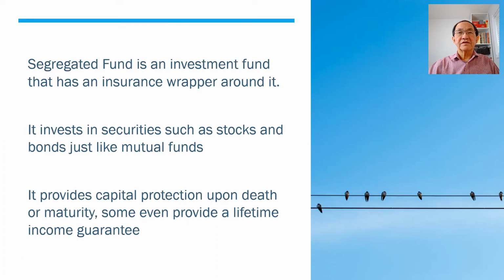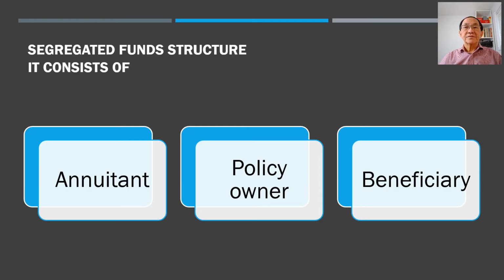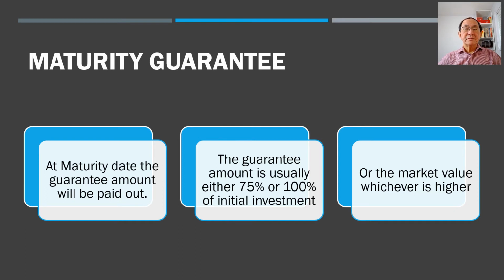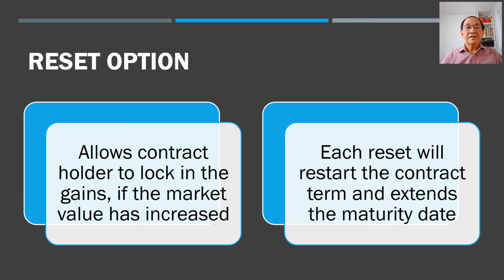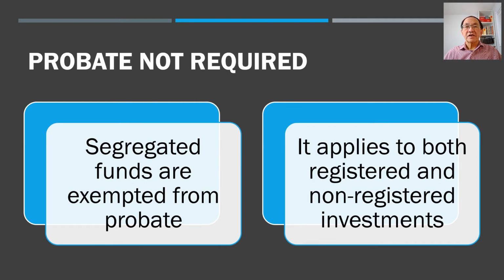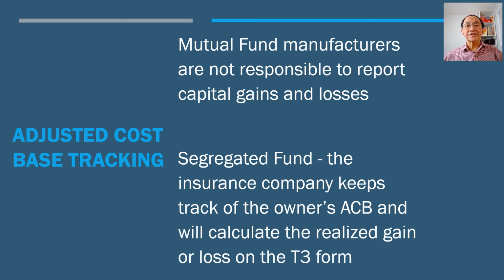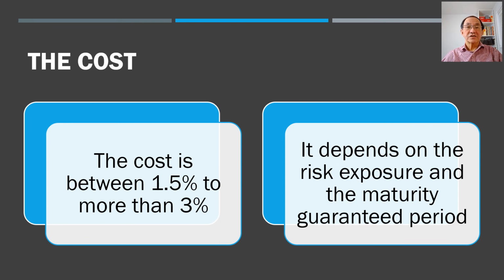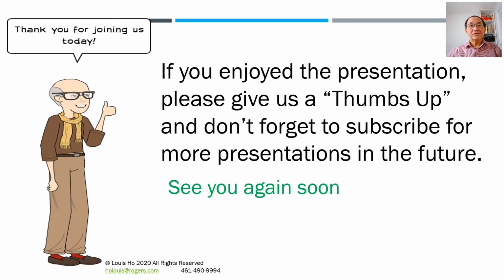What is Segregated Fund?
It works like mutual funds but with an insurance wrapper that provides capital protection at maturity and upon death.  It is also exempted from probate, making this ideal for estate planning